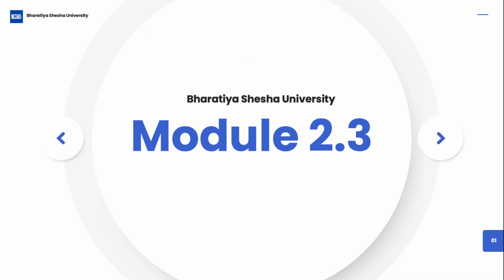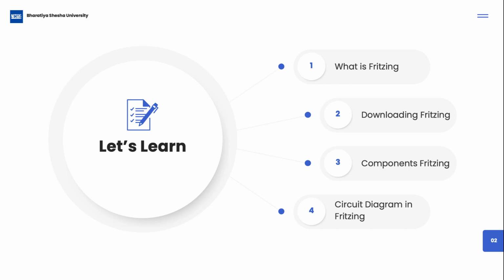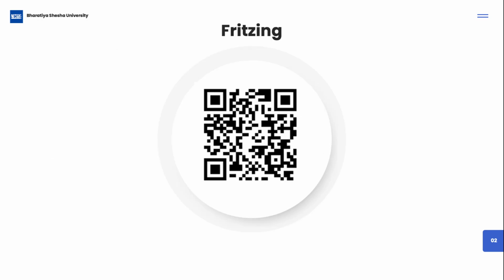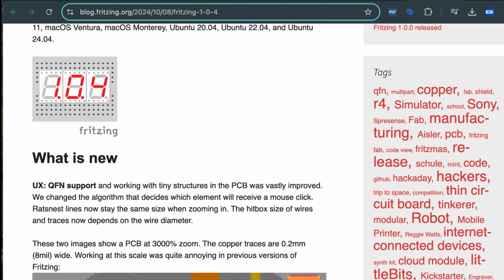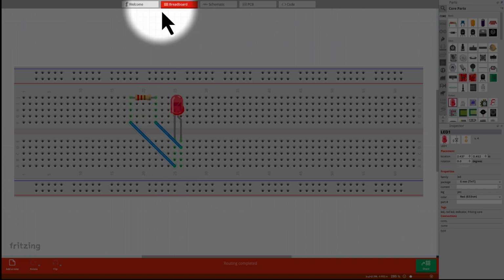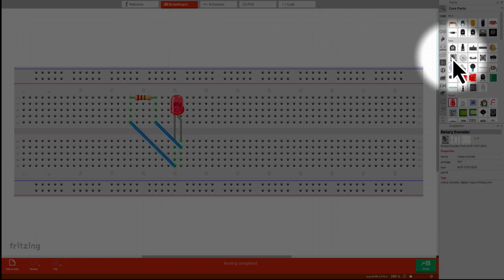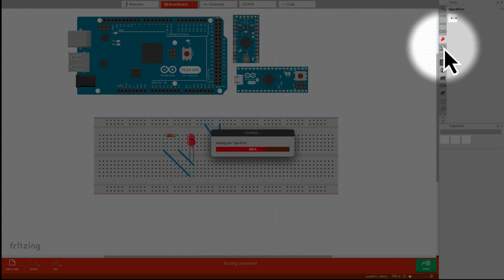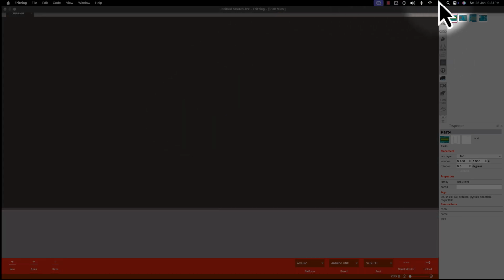Hacking around with Fritzing